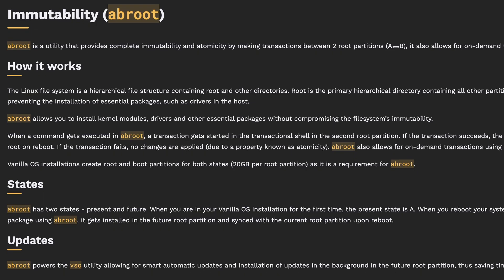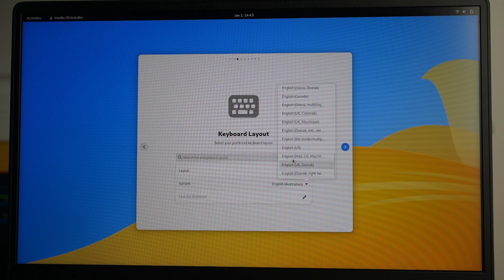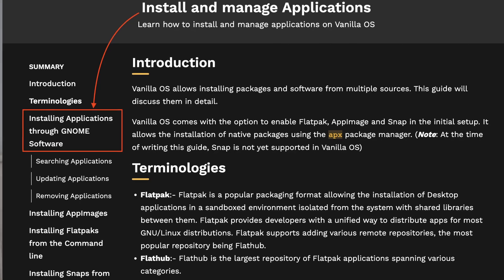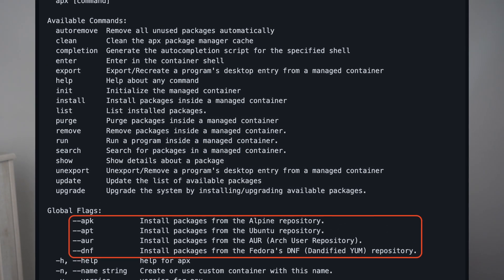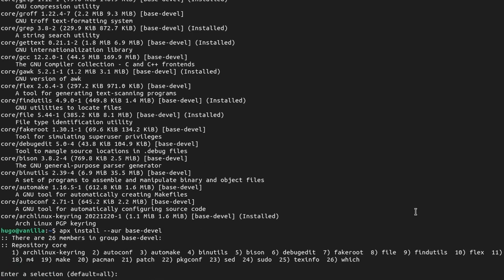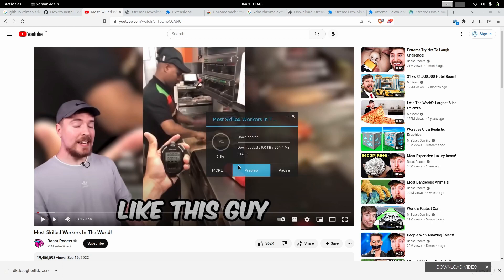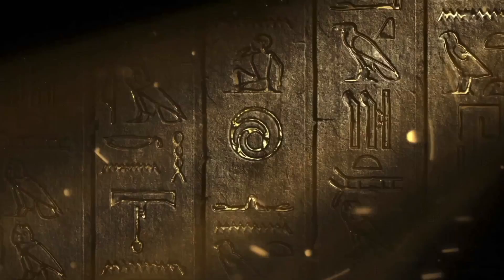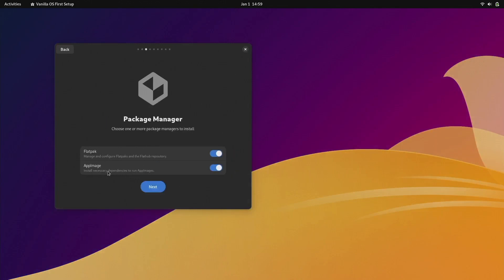Vanilla | A Good Flavour In Linux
Yet another Immutable system? A pure Gnome on Ubuntu? VanillaOS is wearing many hats. Let's have a tasting session.

1. ssd Enclosure
2. Ssd for gaming
3. my gaming laptop
4. wifi router
5. camera
6. lens
7. Editing machine
8. Editing monitor
9. video capture card
10. Raspberry pi 4b
11. Home server

Timestamps:
0:00 - Intro
0:16 - Vanilla OS ABRoot (Another implementation approach for immutability)
0:54 - Vanilla OS shortcoming: 2 states management
1:19 - Install Vanilla OS on gaming laptop
1:35 - Vanilla OS initial setup
1:46 - nVIdia driver, proprietary codecs and flathub setup on Vanilla OS
1:59 - no nVidia-xsettings on Vanilla OS
2:13 - Add maximum and minimum window botton through gnome-tweaks on Vanilla OS
2:45 - Learning how to use apx package manager with me
3:02 - fix 'user-select graph driver "overlay" overwritten by graph driver "vfs"' error on VanillaOS
3:15 - gnome-tweaks on VanillaOS
3:28 - let's learn how to install aur applications on Vanilla OS
3:52 - Let's install brave browser from aur on Vanilla
3:58 - apx aur git executable file not found on Vanilla OS
4:30 - Vanilla OS fakeroot binary not found
4:44 - Add aur applications to app menu on Vanilla OS
5:01 - run binary script (xdm) to install application on Vanilla OS
5:38 - Let's game on Vanilla OS
5:54 - Steam and Protontricks setup on Vanilla OS
6:05 - install games in steam on VanillaOS
6:16 - Assassin's Creed Origin on VanillaOS
6:47 - Gaming on Stock Linux vs Gaming distros
7:01 - Why Vanilla OS tastes so good